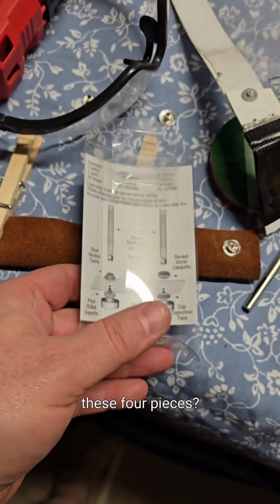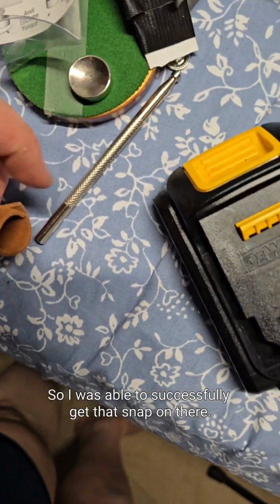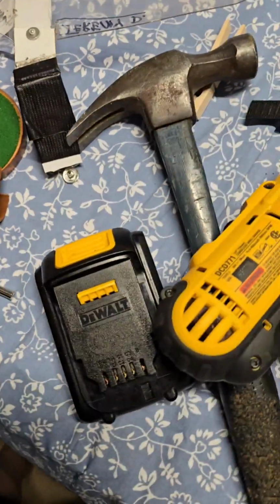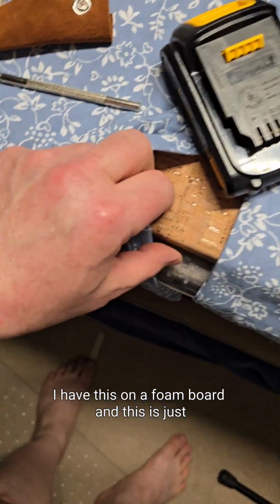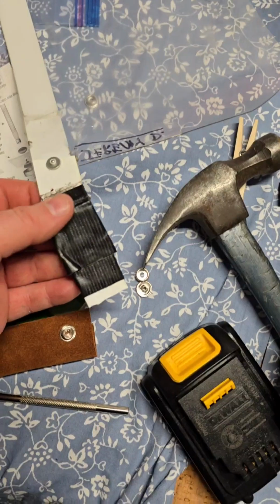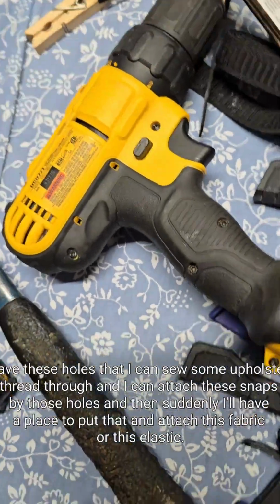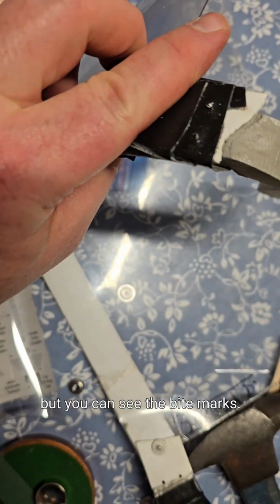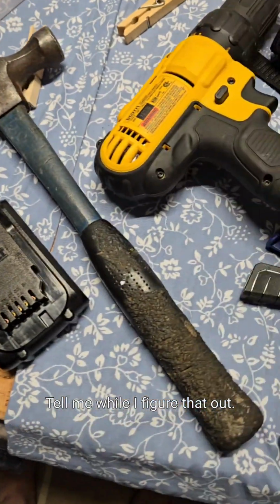Snaps, elastic straps, leather, and PPE by jeremy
Cover description...

This song was picked from a catalog in the video editing software,
and it's not my original music.

Except that the " variety sessions " song is my original music, And the bass line in " get off of my cloud animation "

MOVIE OR SONG TITLE

# ie rainman
# ie rainmanmovie

# PrincipalCasthashtagged

Coming up next a fresh off the press music picture lab tour in Delaware Ohio hosted by myself

OTHER STORIES OTHER SCENES...

 Coming up next a scenic bike ride in Delaware Ohio hosted by myself

Coming up next jammin in the kitchen or lab in Delaware Ohio hosted by myself

Coming up next building in the furniture lab in Delaware Ohio hosted by myself

Did anyone see me live on Twitch .tv?

snapping dragon Who Needs Designers lab in Ohio for Variety Sessions LIVE